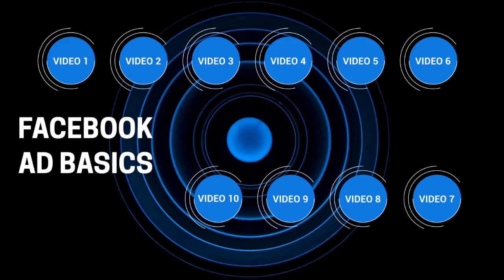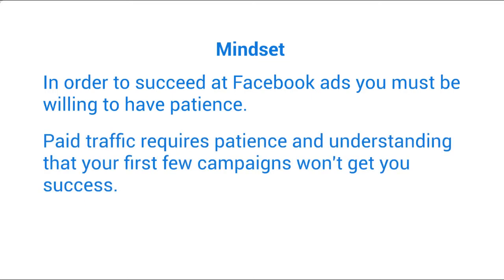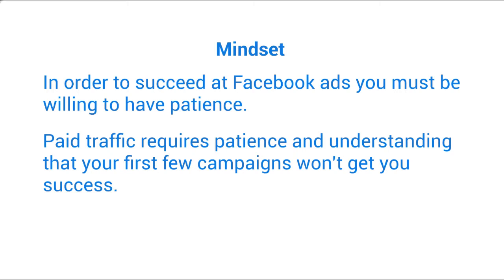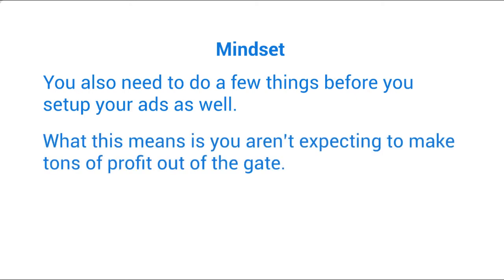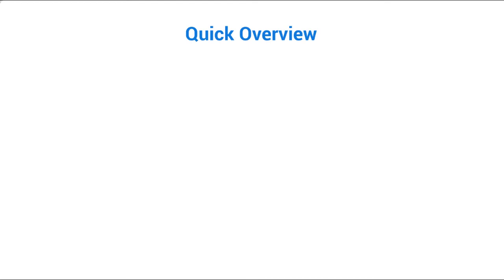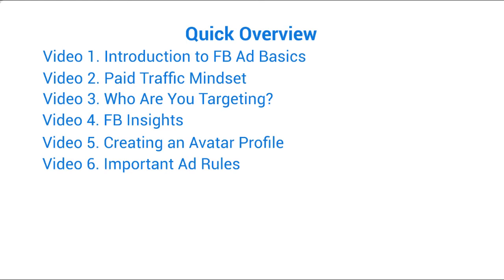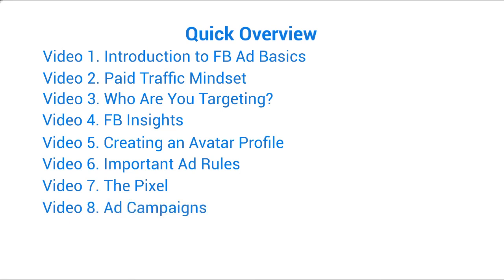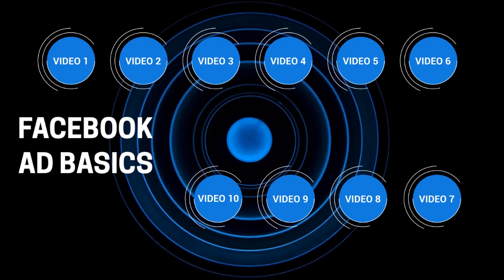01 FB Ads101 Intro 1280x720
About Course :
100% FREE, Facebook Advertisements, amazing strategies. Must see this FREE video course.